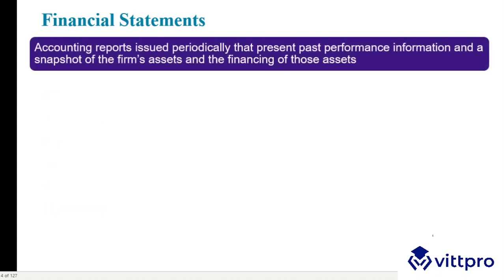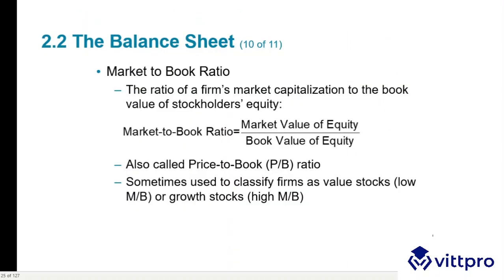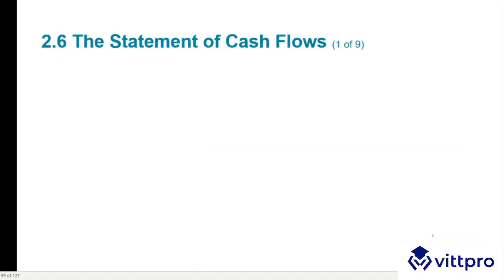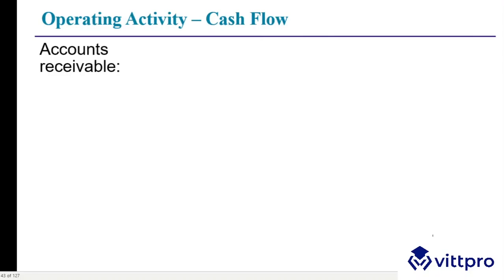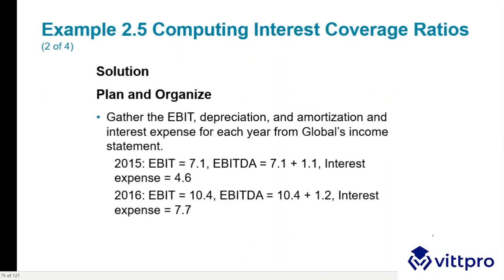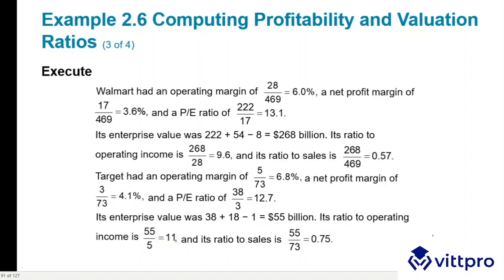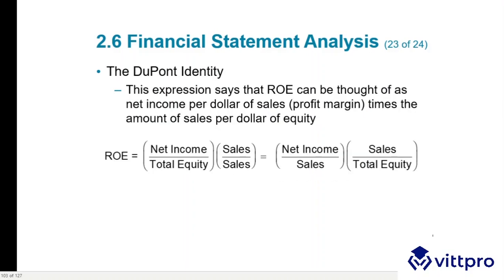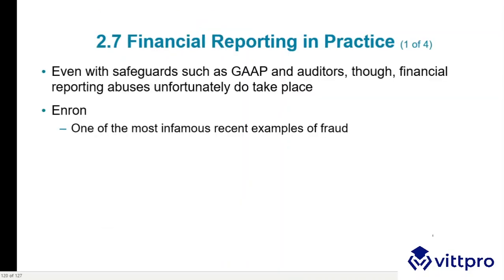2 Financial Statement analysis for Corporate Finance Trim